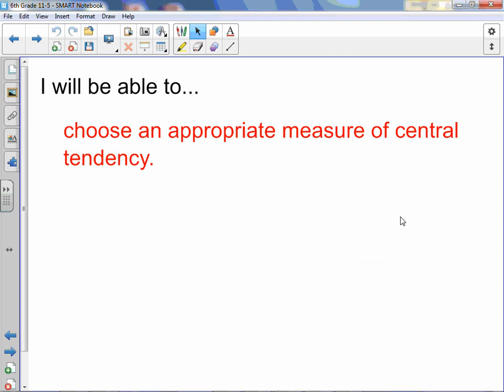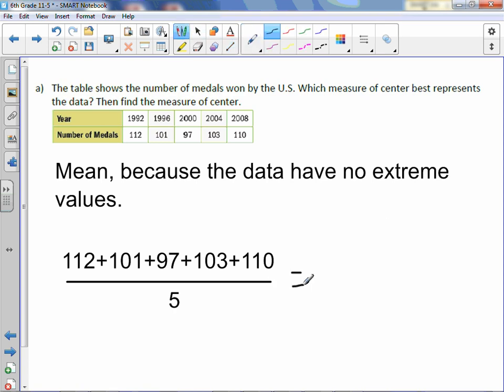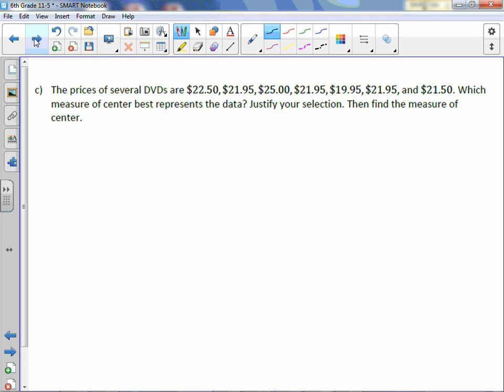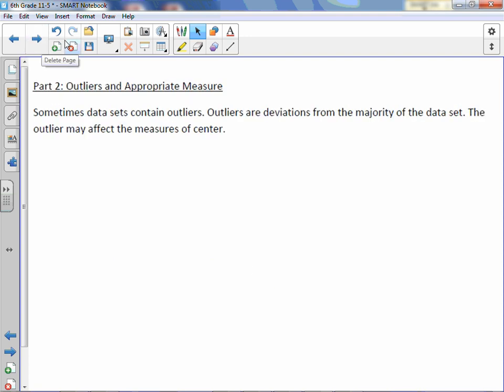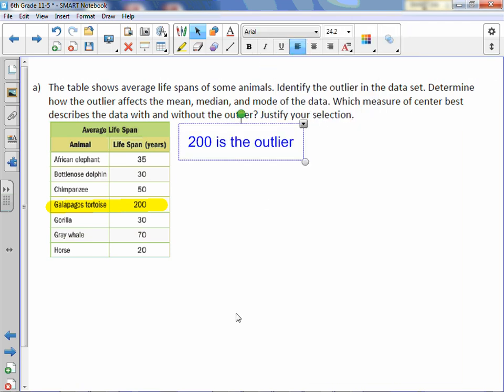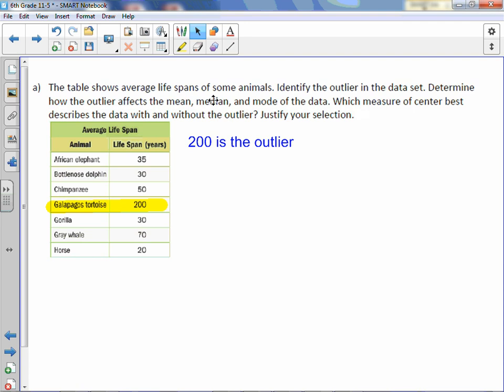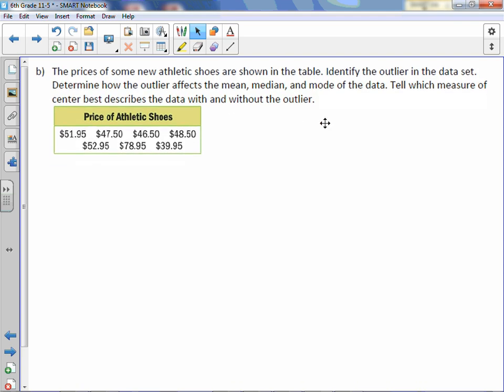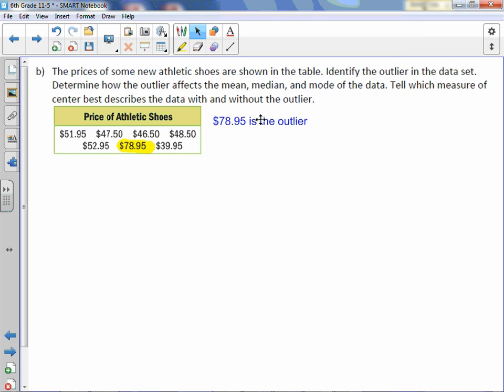6th Grade 11-5: Appropriate Measures